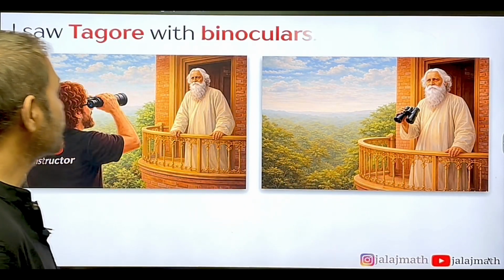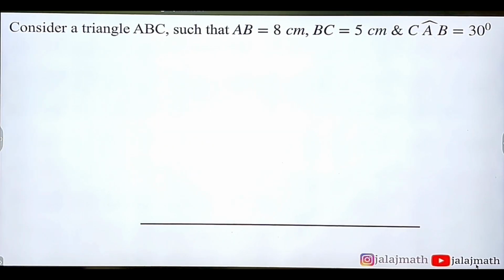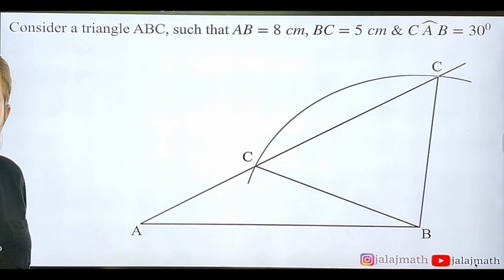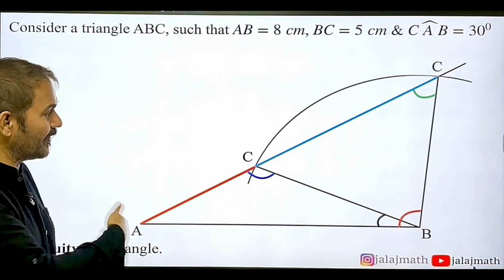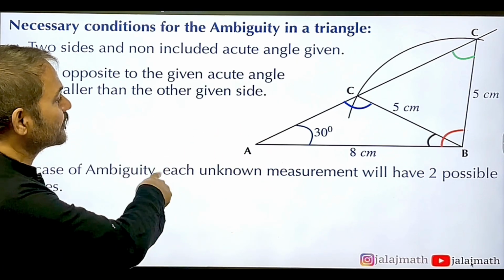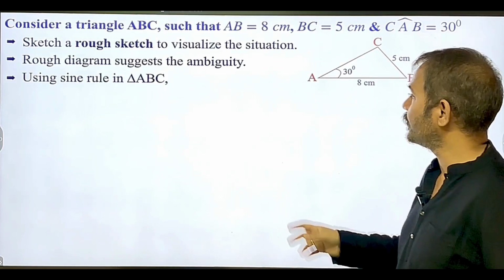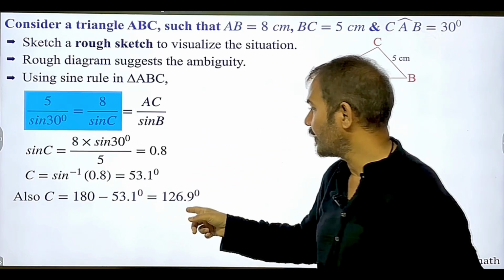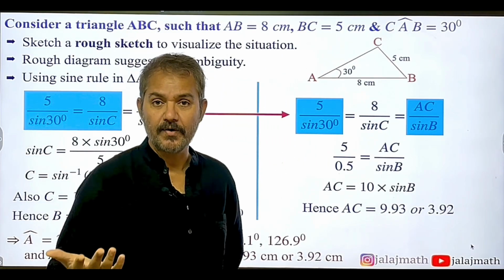Ambiguity in triangles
Master the ambiguous case of a triangle with this essential guide for IBDP, MYP, and GCSE Maths students. In this video, we tackle the specific geometric scenario where two distinct triangles can be formed from the same given side-side-angle (SSA) measurements. We demonstrate exactly how to identify these cases and calculate the "hidden" second angle and side using the supplementary angle relationship. Whether you are navigating an IB Analysis and Approaches exam or a GCSE higher-tier paper, this tutorial ensures you never lose marks by overlooking a second valid triangle.